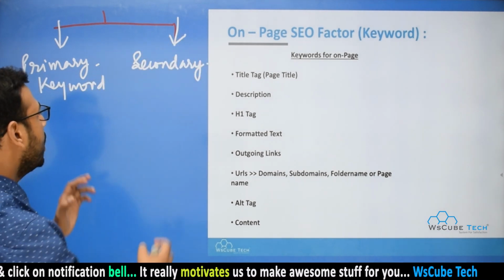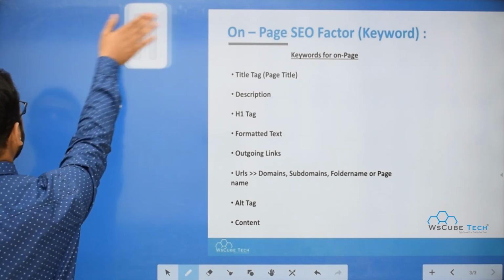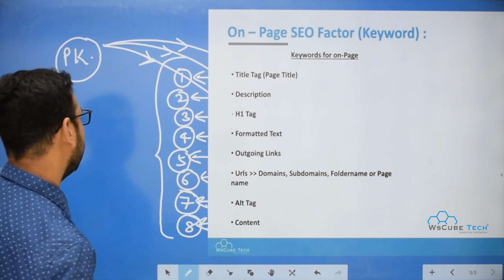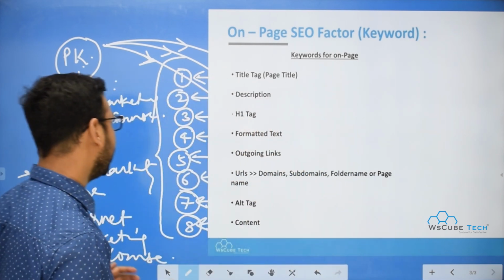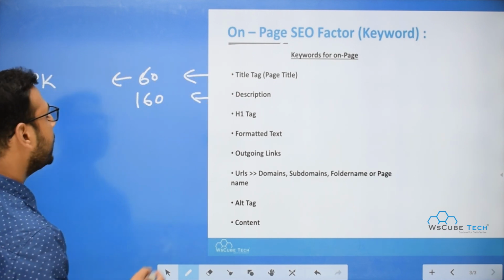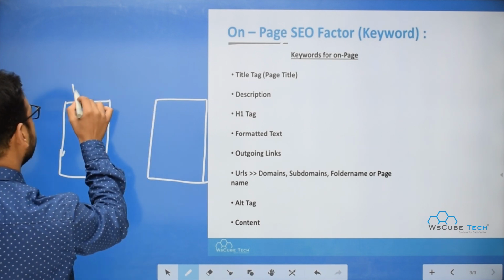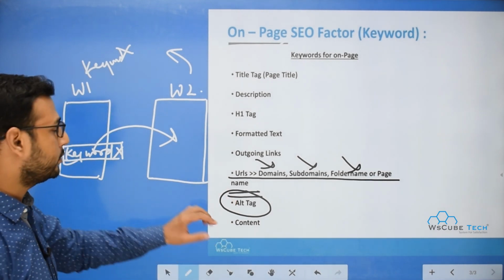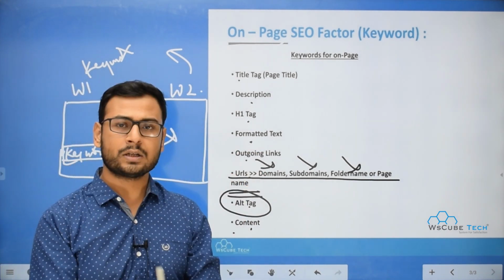#5 | SEO Course 2020| Understanding Keyword as On-Page SEO Factor in Detail | (in English)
In this video, I am trying to explain about  SEO Course 2020| Understanding Keyword as On-Page SEO Factor in Detail | (in English).Please do watch the complete video for in-depth information.